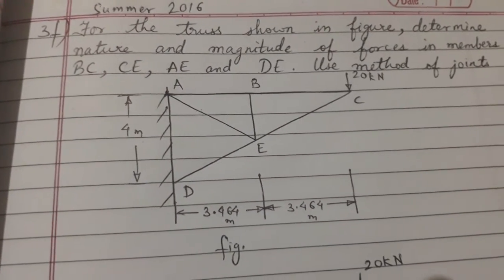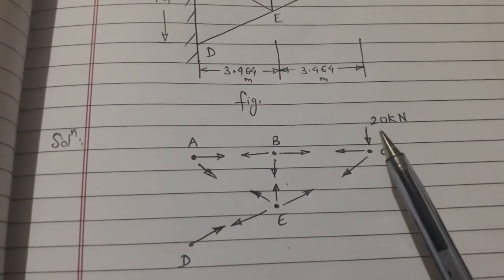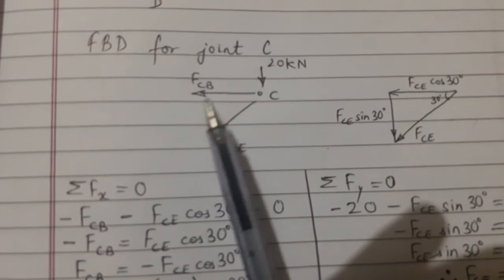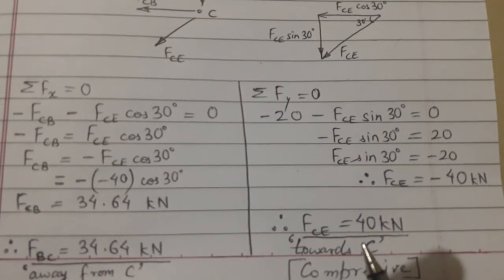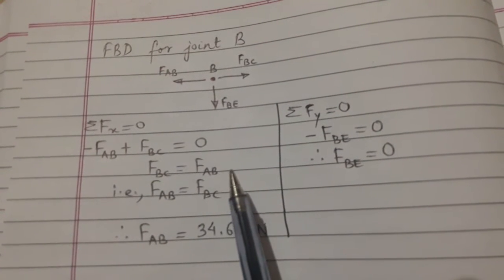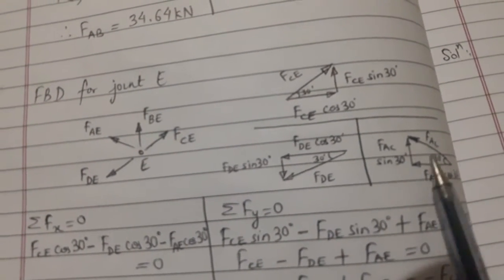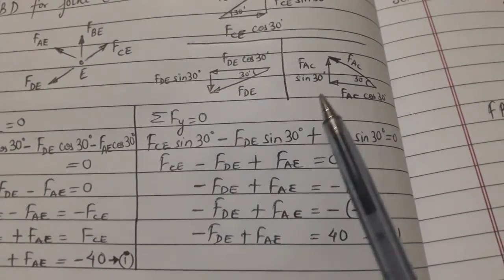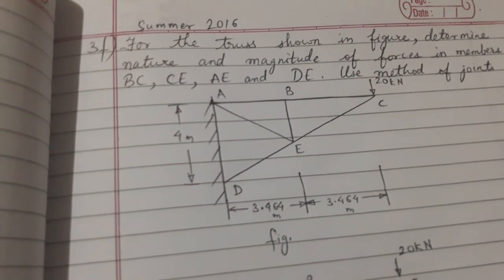Problem related to truss (2nd year Civil Diploma)